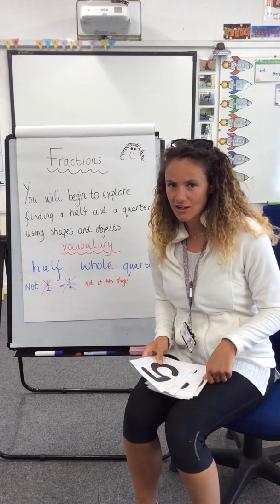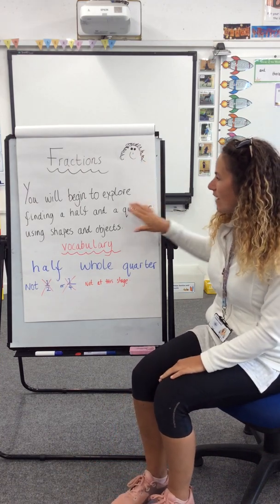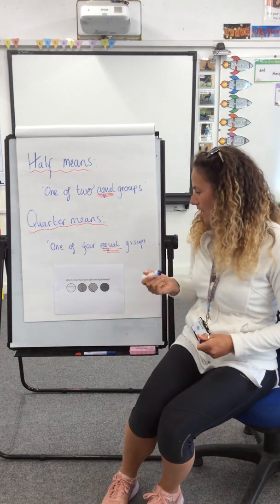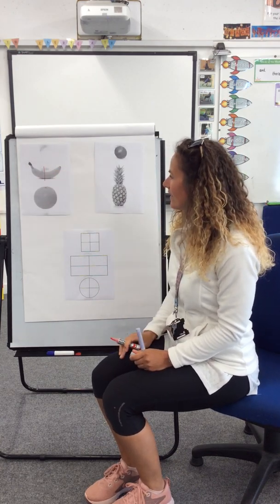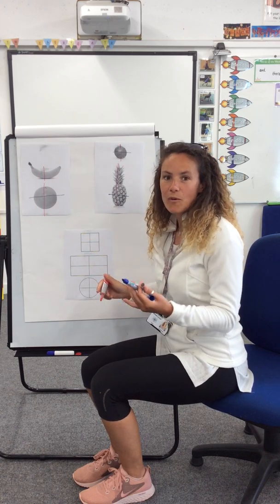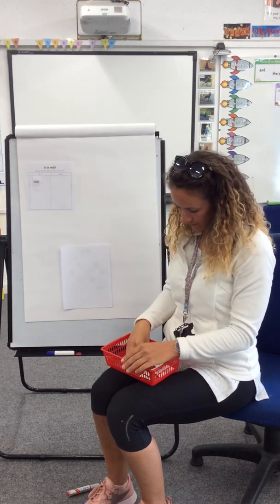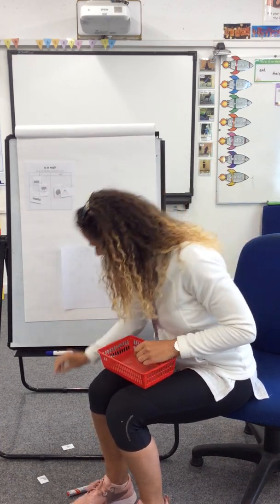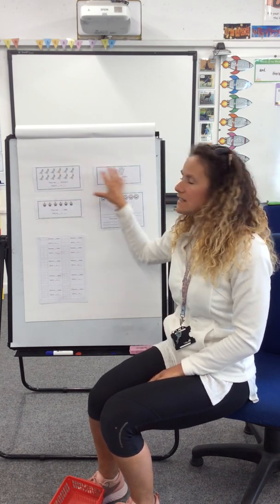Year 1 Maths Fractions Week 5